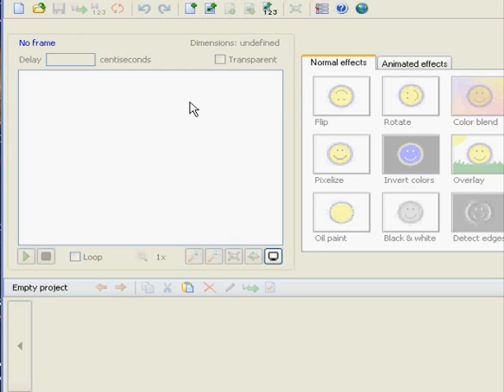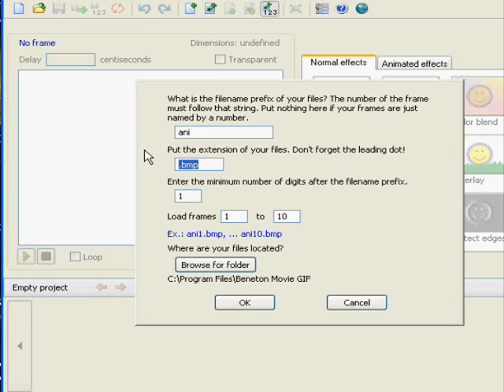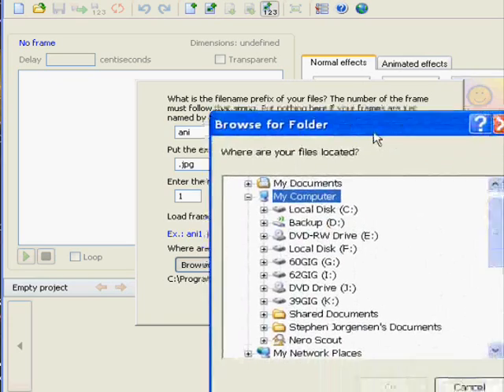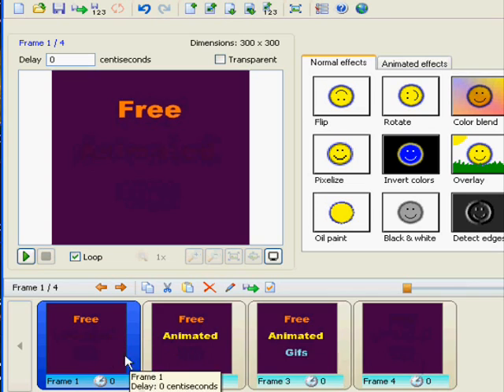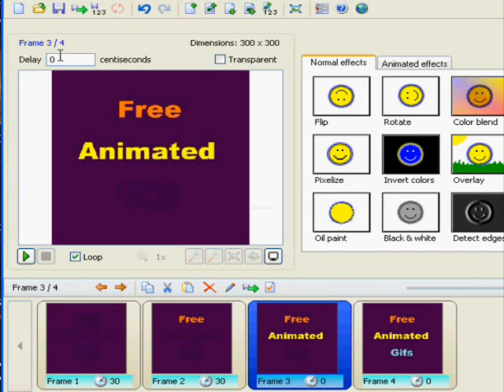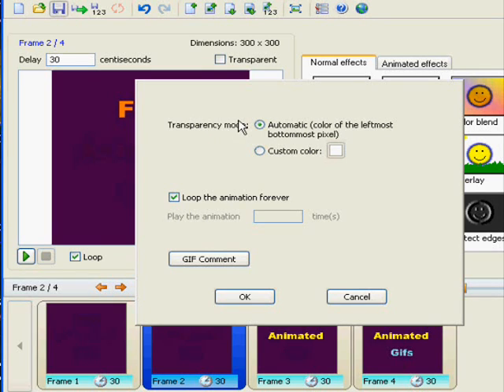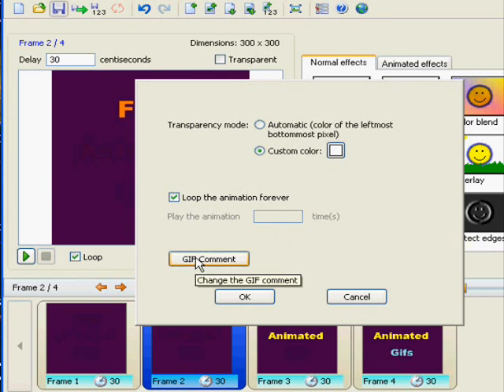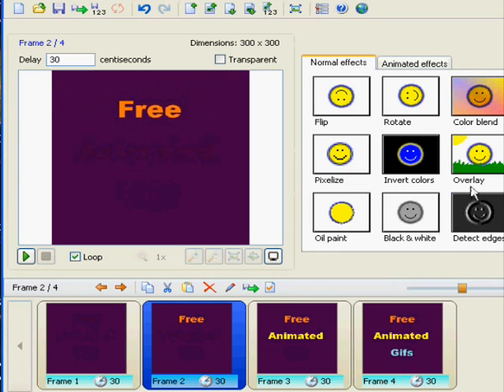How to Make an Animated Gif part 2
To make a video into a gif, you will need to capture the video, then turn the individual frames into some sort series of stand alone pictures. Then use the Beneton Movie Gif Maker to turn that series of pictures into an animated gif. Just remember, an animated gif is only a series of pictures shown very quickly one after another. That means there is no sound. Just pictures.

If you have a segment of a video you want to turn onto an animated gif, if you want to make that segment of video into a gif, you can easily get a series of pictures by using the free program Imagegrab. It takes avi movies and captures images from the movie. It saves images as bitmaps or jpgs. Both of which can be used in the Beneton Movie Gif Maker.